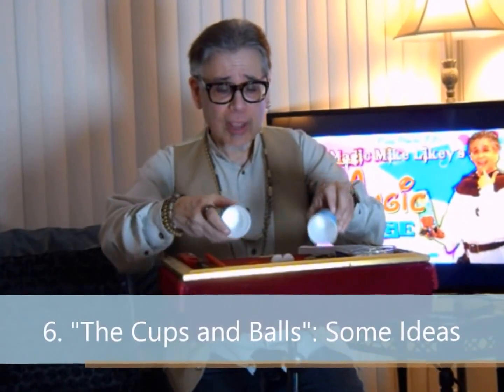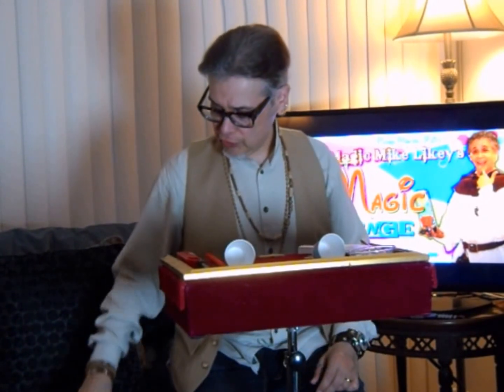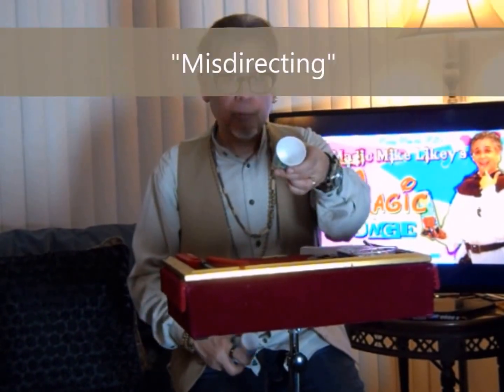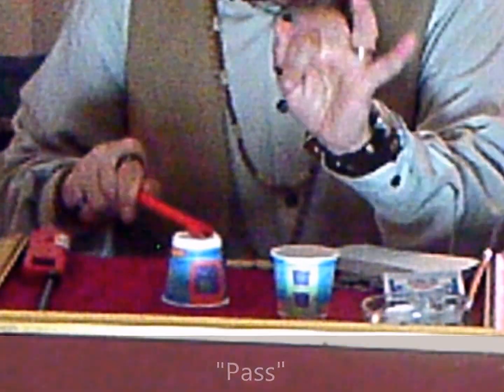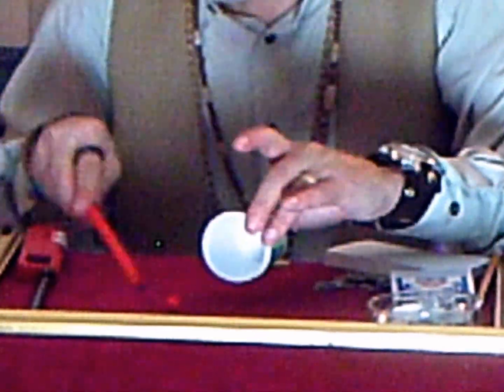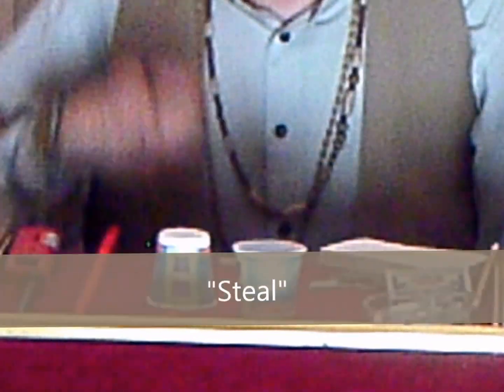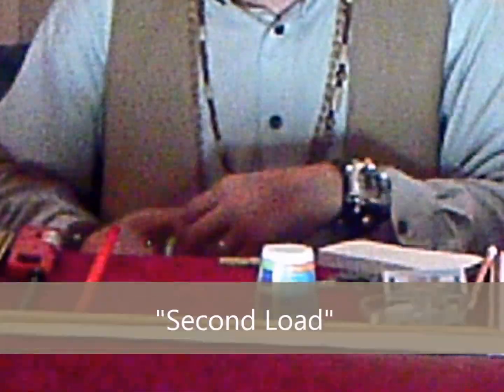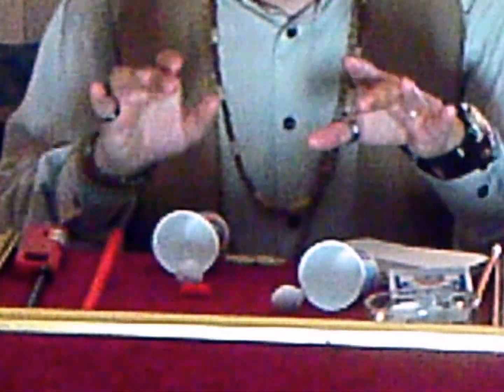Magic Cups and Balls